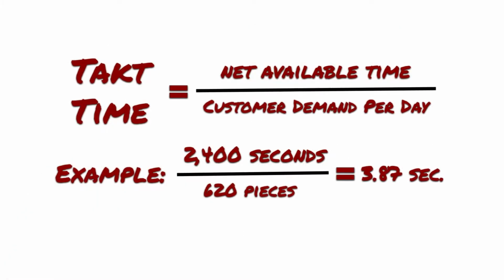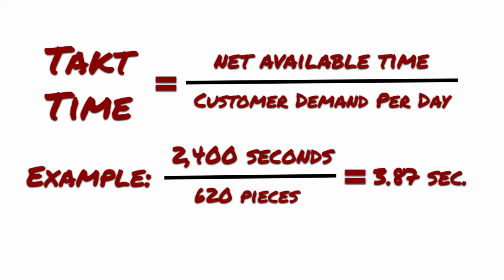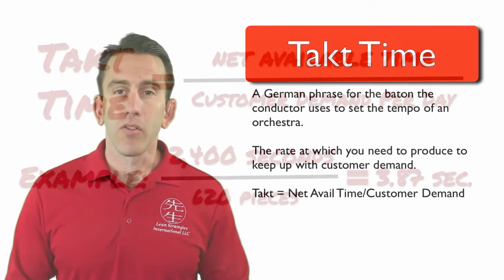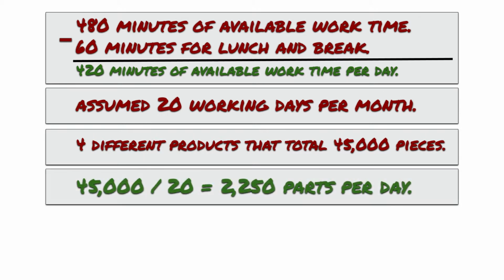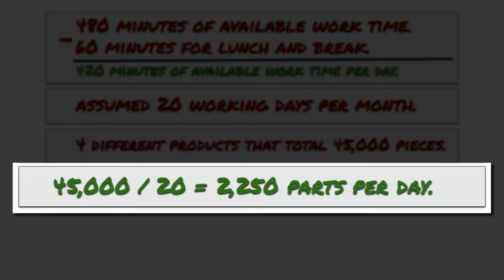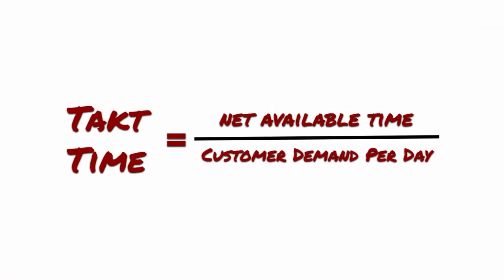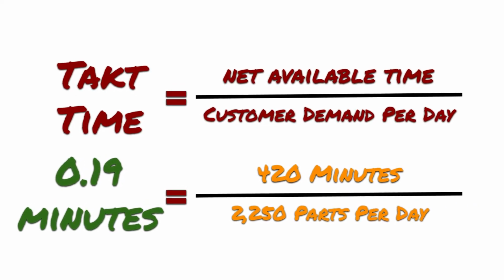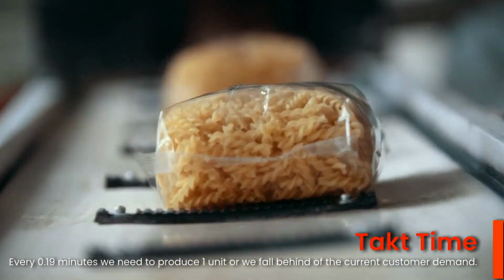Measurements - Takt Time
The age old adage of what gets measured gets tracked is true with justintime too.   In fact, if you were measuring the pace, demand or times of activities it may be considered a guessing game.  So, does this mean we should measure everything, with every form of indicator we know about?  No, it means we need to find indicators that give us a pulse on things.  That’s where a measurement known as takt time comes in.  In this lecture Lean Strategies International LLC will discuss a measurement known as Takt Time.